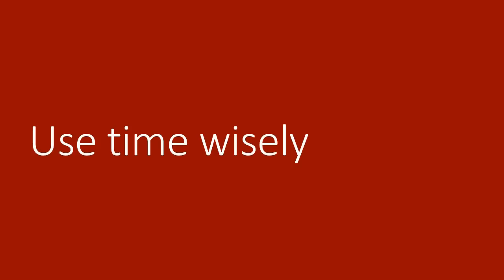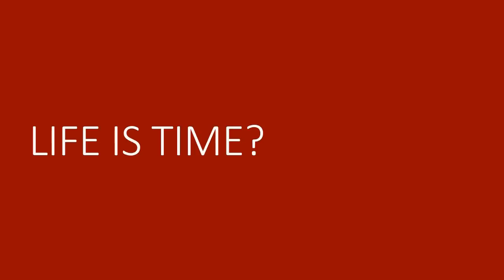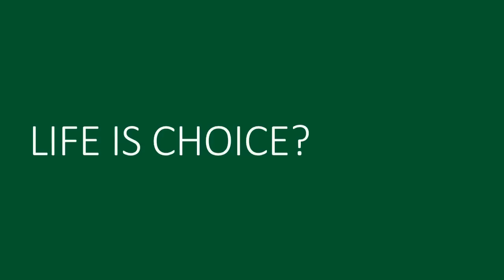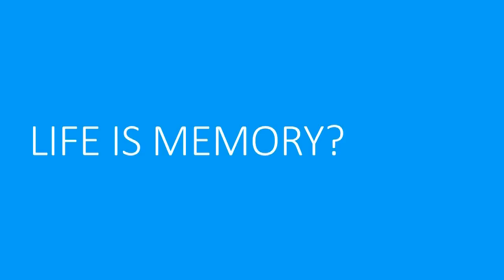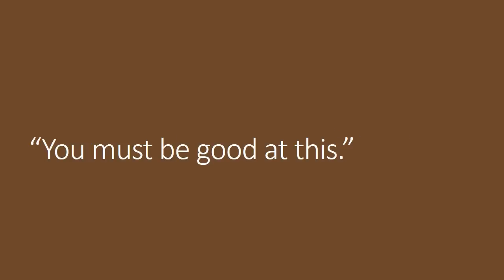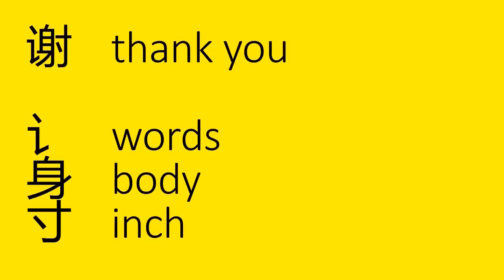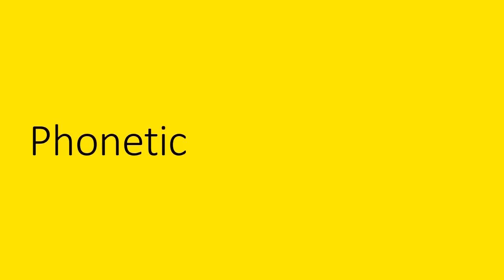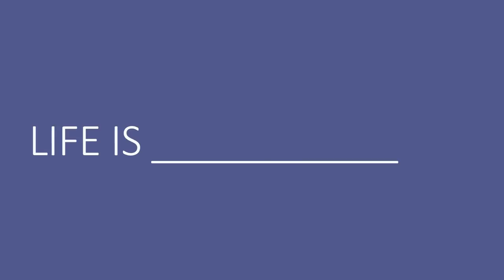Meaning of Life by Derek Sivers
A 19-minute talk about the meaning of life. For transcript, audio downloads, and more, go